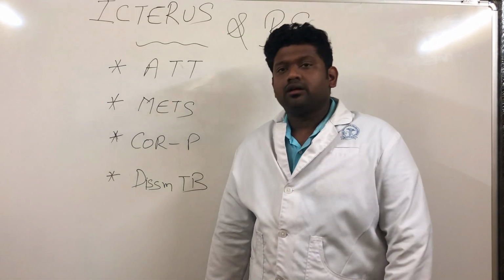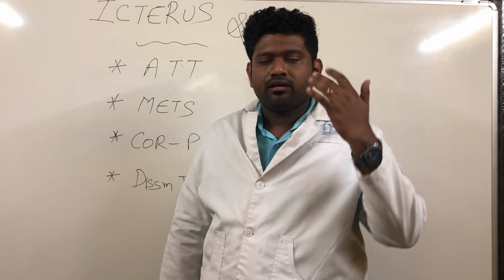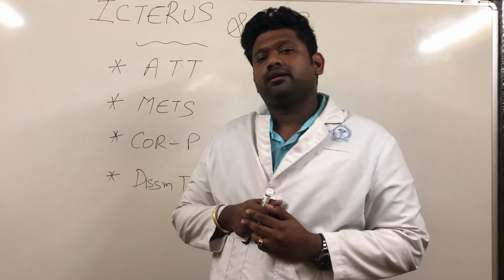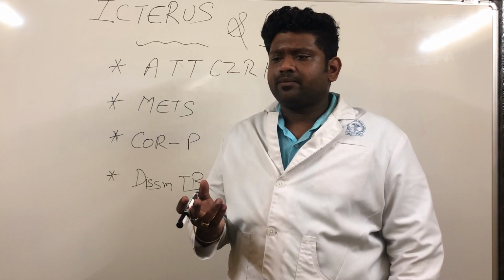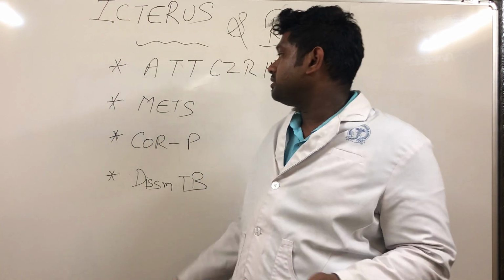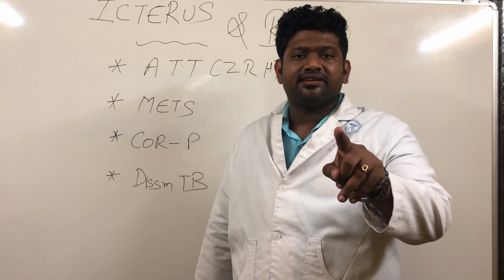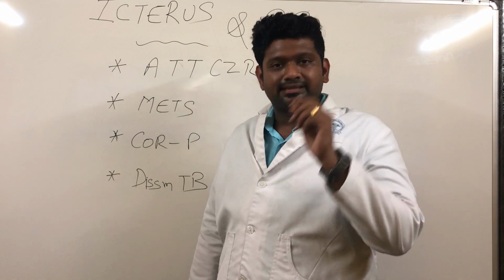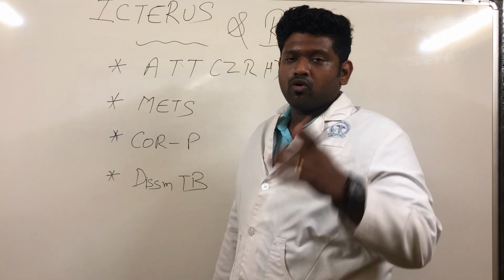Jaundice and respiratory system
Various causes of jaundice related to lung disorders decoded